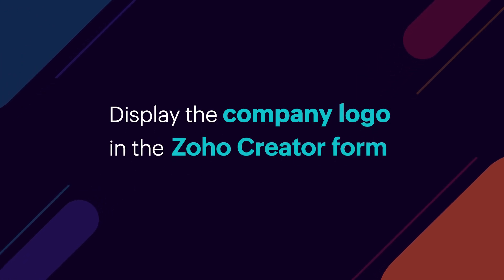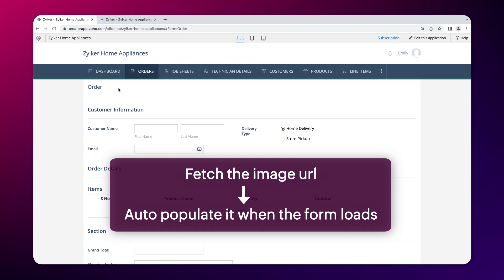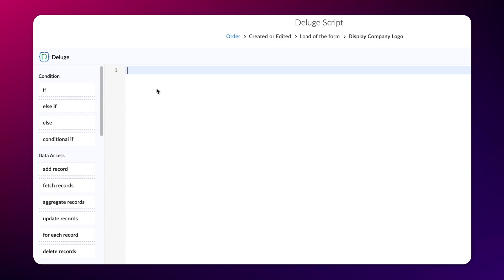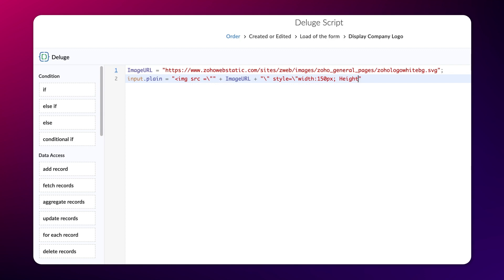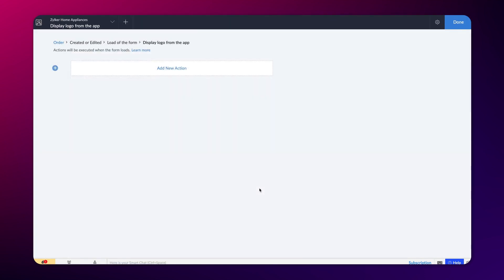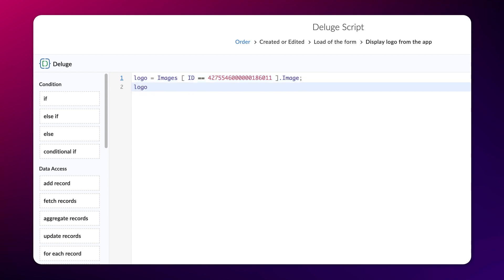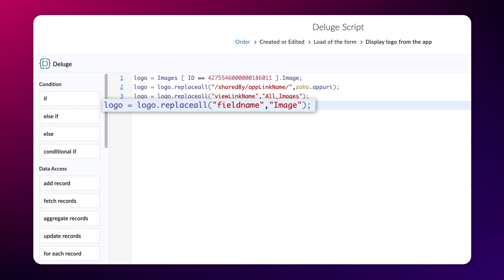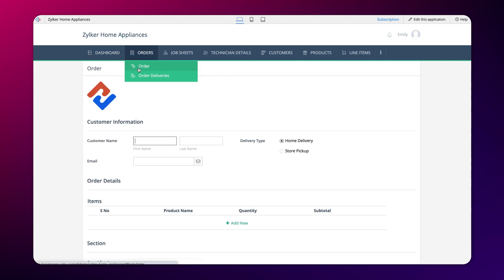How to add your company logo to your Zoho Creator forms?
A logo is the visual identity of your brand/business. In this video, we'll demonstrate how to add your company logo to your Zoho Creator forms from two different sources.

Usecase: Add company logo to the order management application named Zylker Home Appliances.

0:54 - Using logo's url
3:46 - From an existing image